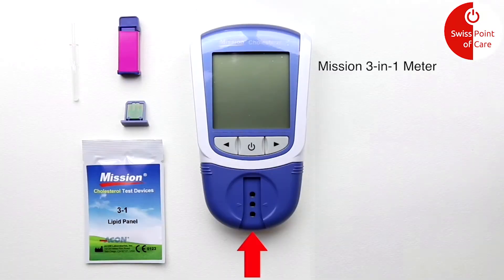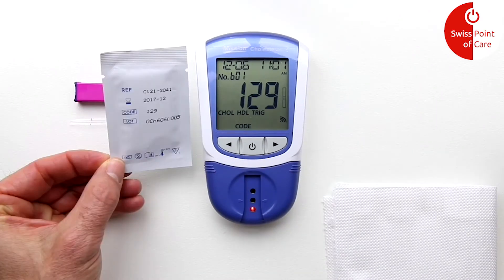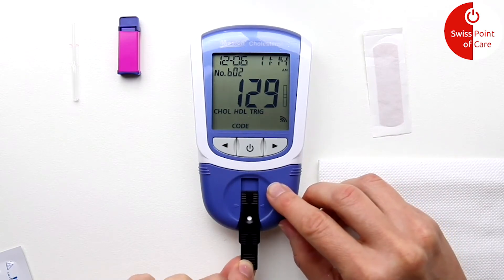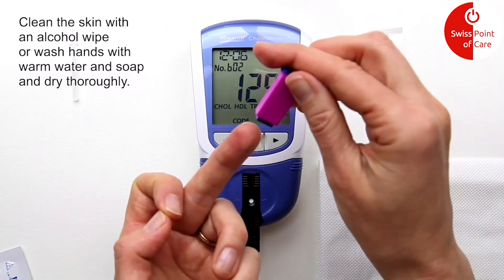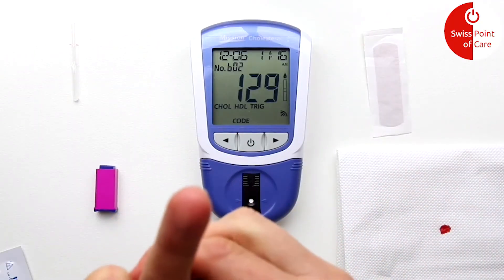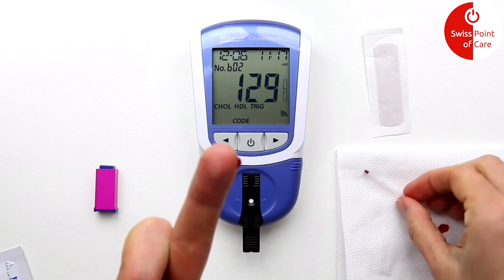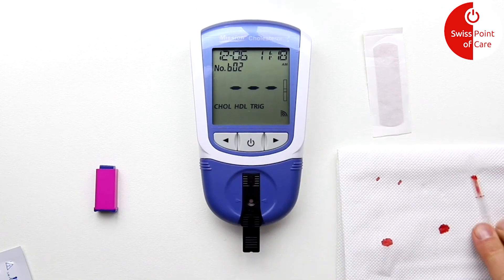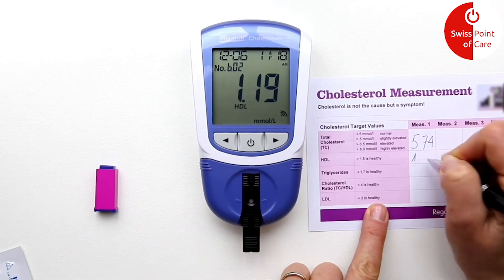Mission 3-in-1 Cholesterol - Performing test (ENG) - Swiss Point of Care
Performing a Cholesterol test is something you can easily do yourself. In this video we explain how the measurement works with the Mission 3-in-1 Cholesterol Meter.